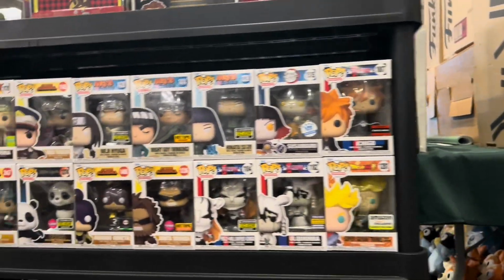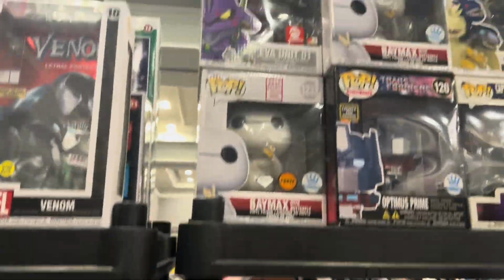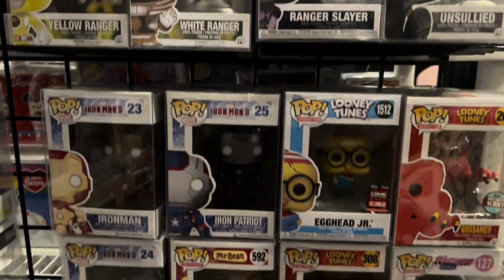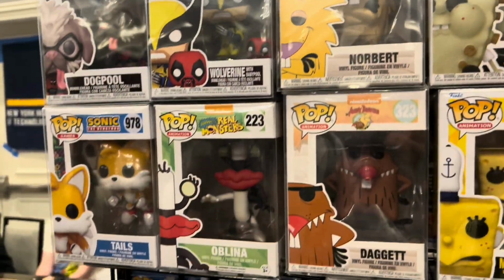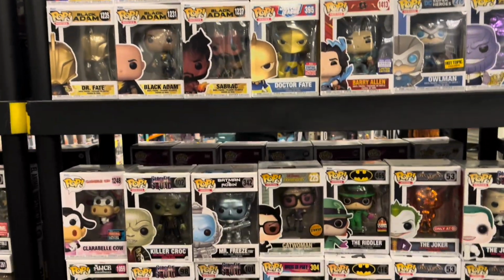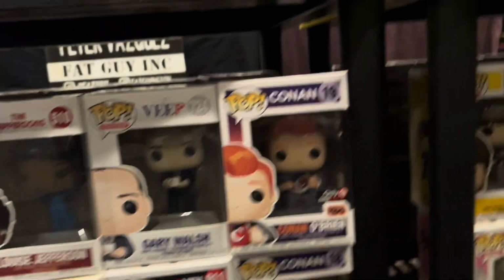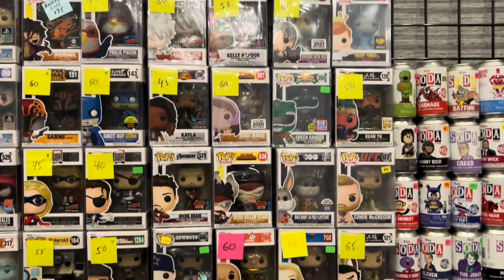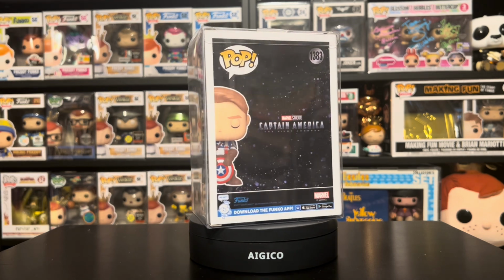Finding the COOLEST Funko display Ive ever seen at a con!! (Funko Pop Hunt)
In this video we check out TropicCon in Long Island and I come across one of the BEST display items ive ever seen at a convention!

Catch us next at ToyCon NJ 9/14-9/15/2024 in NJ Check out our instagram - @Popstop_NYC